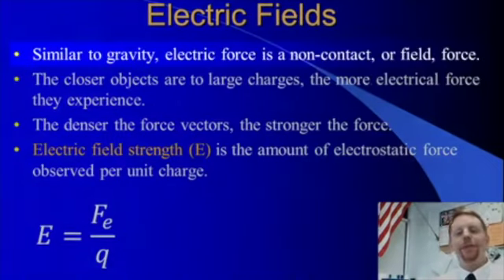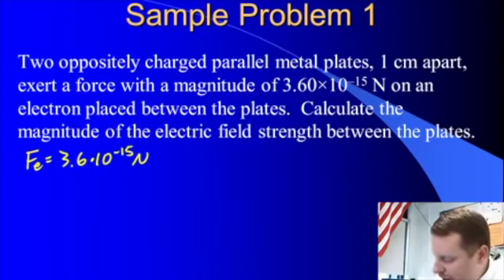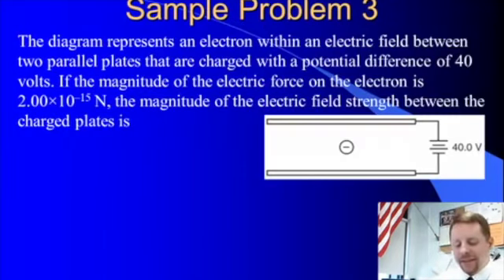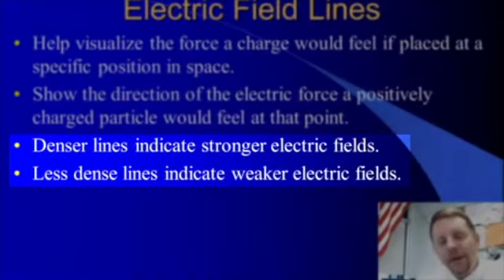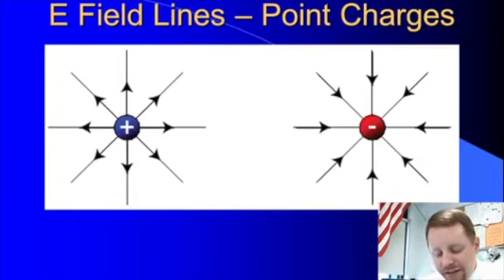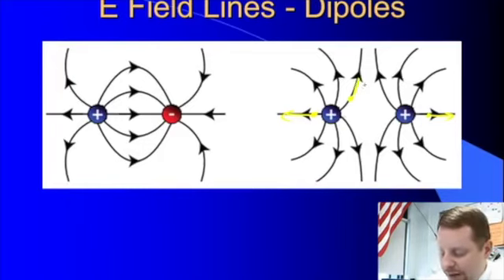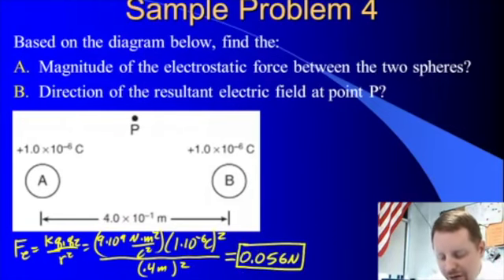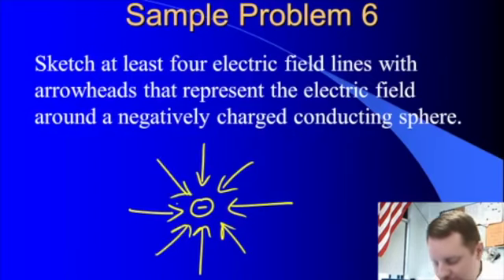21 2 Electic Fields SD 480p